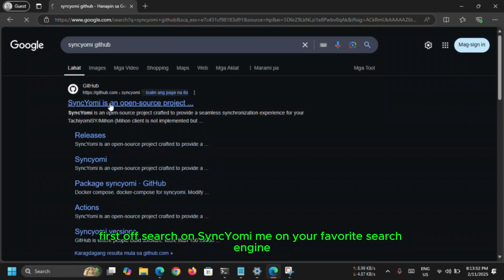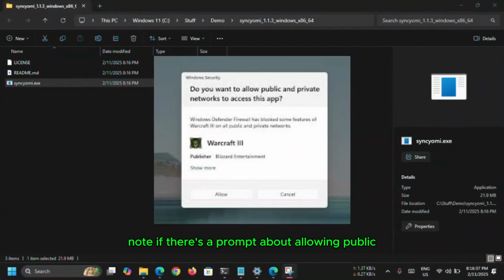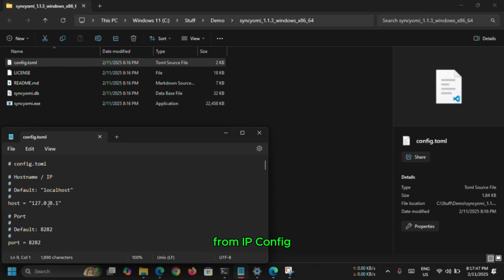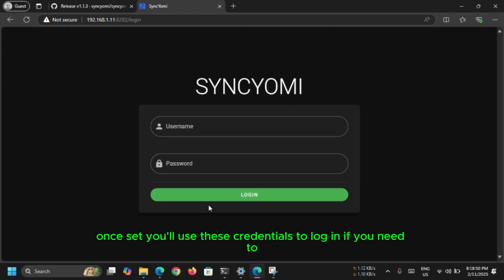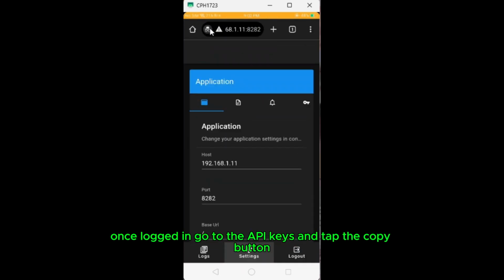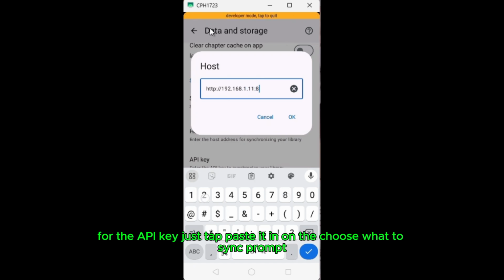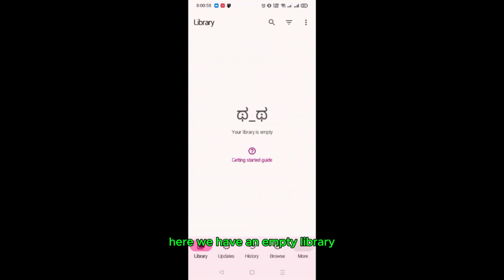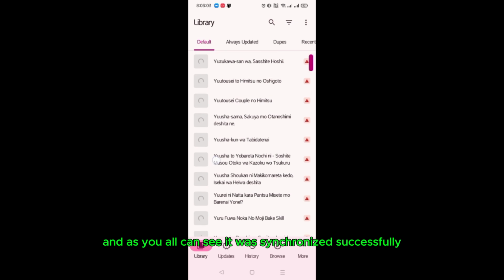Easiest Way to Sync TachiyomiSY Between PC & Android with SyncYomi | Full Tutorial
Ever wanted to keep your TachiyomiSY library in sync between your PC and Android? 🚀
In this tutorial, I’ll show you step by step how to set up SyncYomi so your manga progress, library, and tracking stay perfectly aligned across devices.

⚡ No more losing progress when switching devices!

This video was made in February 2025, so the editing is fine but not our best.

If this video helped you out, drop a like 👍 and sub for more guides on Tachiyomi, Mihon, and manga reading tips.